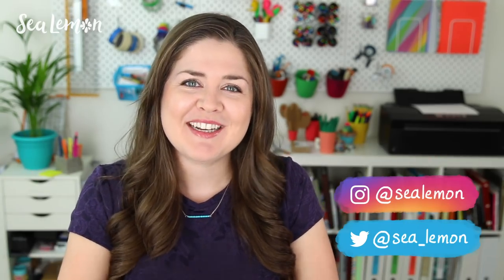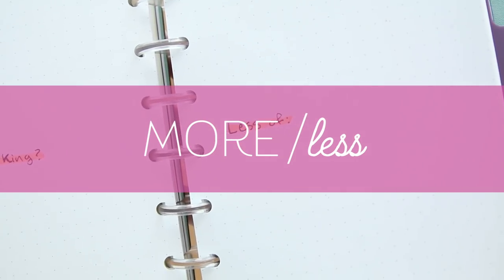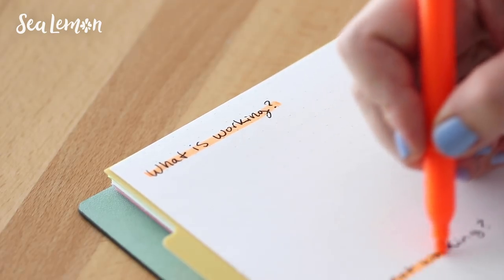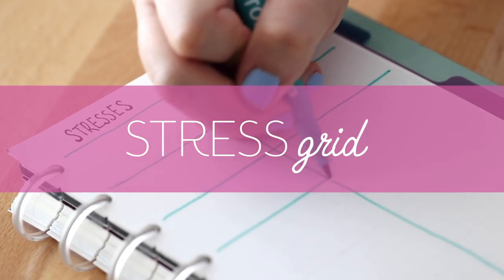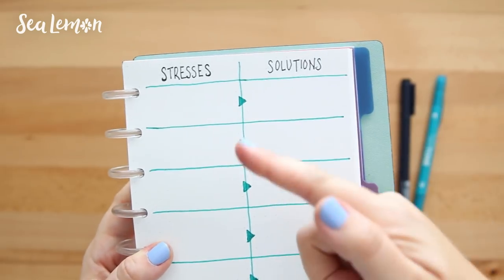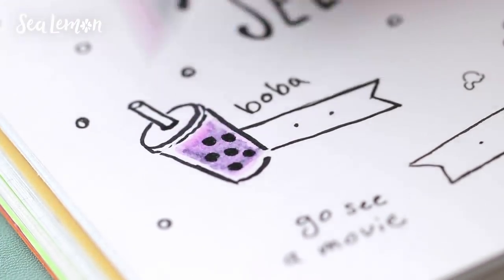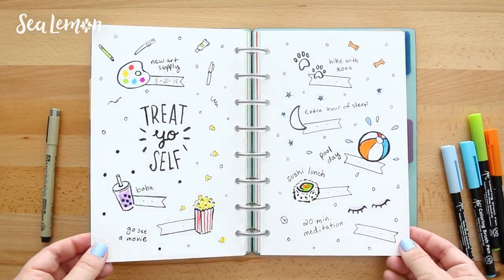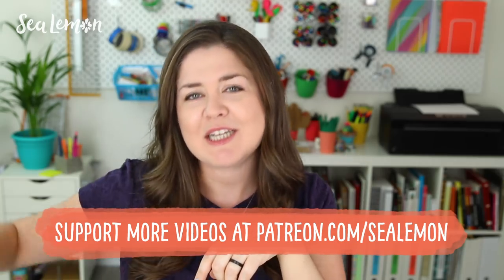Bullet Journal Ideas for Self-Care: Balance | Sea Lemon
Here are some bullet journal self-care page ideas, focusing on balance. Let me know if you want to see more bujo self-care page ideas in the future!

MY DOT GRID PAPER
I print my own dot grid on 110lb index white letter paper and cut in half to 5.5"x8.5”. Download my dot grid
[For personal use only. Not to be sold or distributed in any manner.]

PENS
• AmazonBasics Retractable Ballpoint Pen*
• AmazonBasics Chisel Tip Highlighters*
• Tombow Mono Drawing Pens*
• Tombow Twintone Markers*
• Sakura Black Pigma Micron PN Pens (.45mm)*
• Sakura Koi Brush Pens*

Sea Lemon
USA